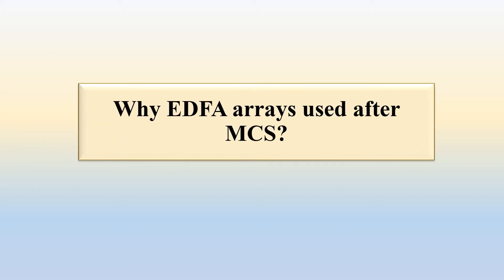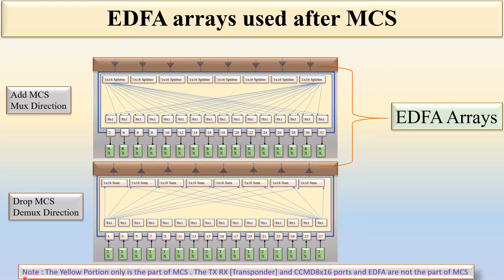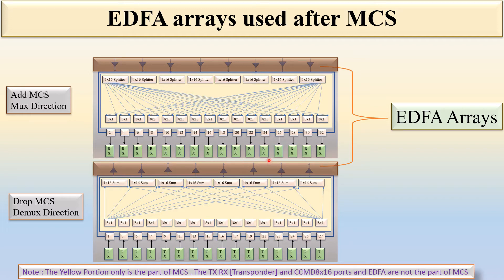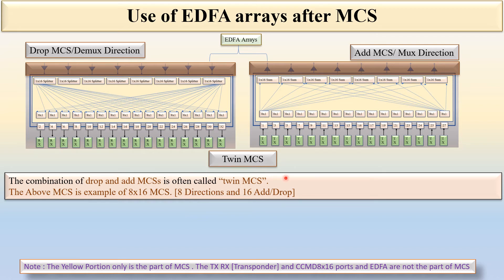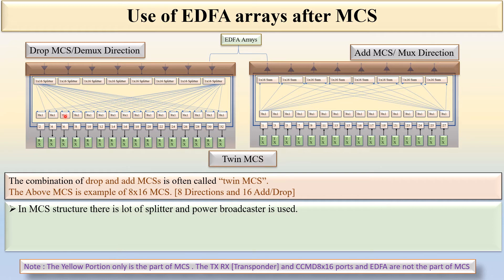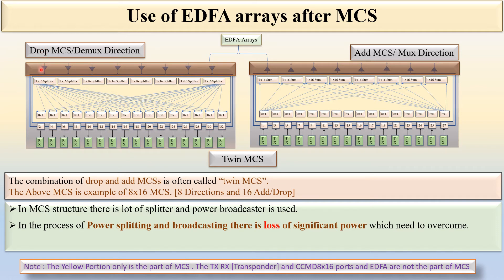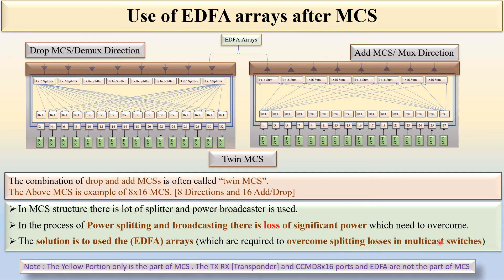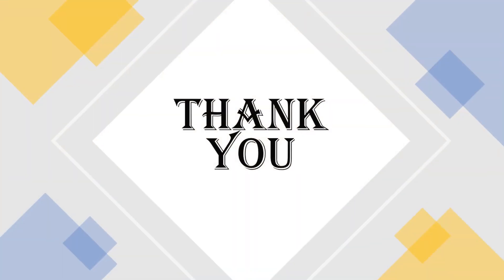Why are EDFA arrays used after MCS [Multi Cast Switch ]?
In this video we will discuss about the NEED of EDFA arrays after MCS.